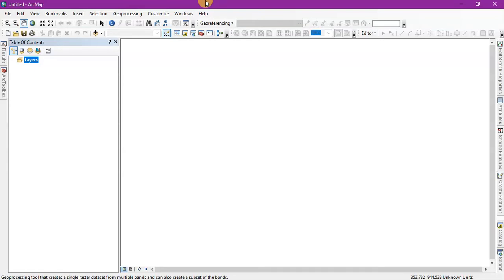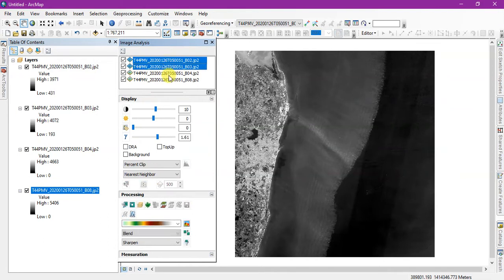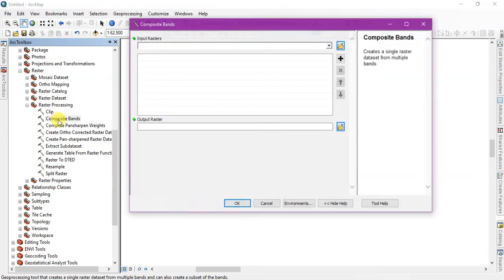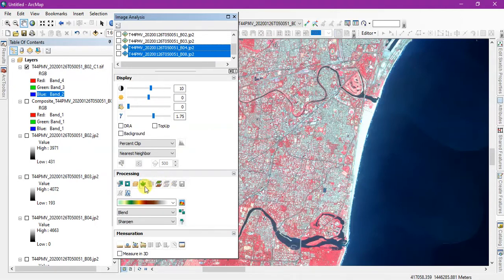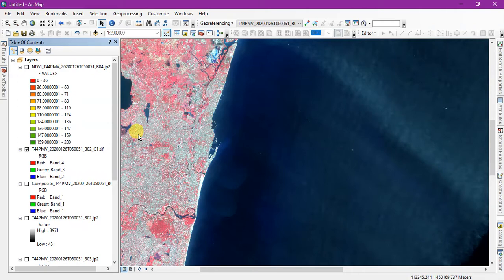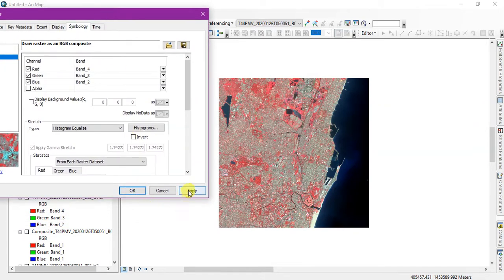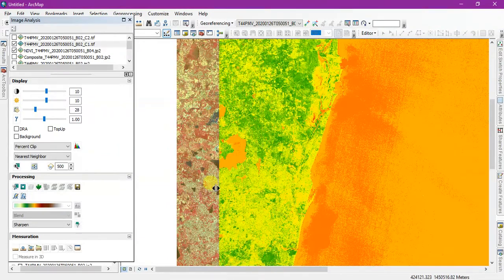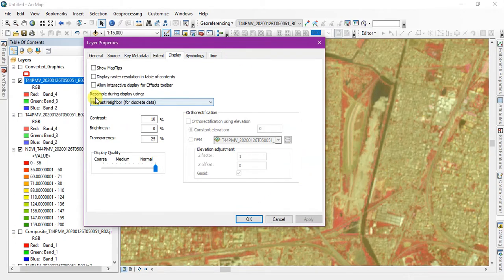Tutorial 3: Basic Image Analysis tools for Beginners in ArcGIS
This video content is specially designed for ArcGIS Beginners to explore the available basic image analysis tools in ArcGIS. Tools and functions shown on the tutorial are basic which are needed to get started with ArcGIS. In this video tutorial Basic image analysis tools are introduced like:
1. enabling spatial analyst tool
2. browsing image properties
3. composite bands
4. NDVI analysis
5. clip raster
6. color ramp changing
7. swipe tool
8. image brightness - contrast, transparency - increase or decrease.

Video Chapter:
00:00 Introduction
00:23 Adding Satellite Image
01:55 Enabling the Spatial Analyst and Image Analysis tools
02:39 Band Composite
03:37 Checking Image Properties
04:42 False Color Composite (FCC)
05:09 Composite Bands using Arc ToolBox
06:12 Checking Processing Status of the Analysis
06:33 Continuation - Composite Bands using Arc ToolBox
06:43 Changing Band Sequence (TCC to FCC)
07:08 Image Analysis Tool
07:18 NDVI Analysis using Image Analysis Tool
08:35 Color Ramp (Symbology - Change Color)
10:56 Clip Raster Image
13:44 Stretching the Image and Histogram
15:55 Display - Brightness, Contrast and Saturation - Increase or Decrease
16:09 Swipe layers
17:54 Image Sharpening and Raster Resampling Method
19:04 Transparency of Raster Image - Increase or Decrease
20:09 Please do Comment, thanks for watching